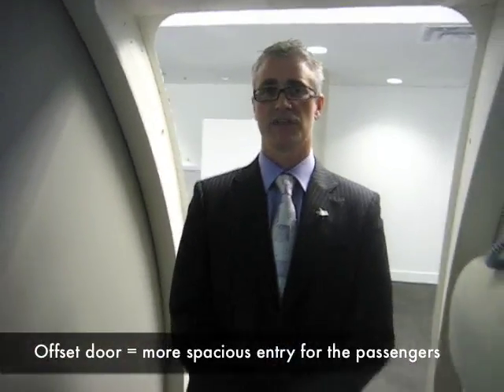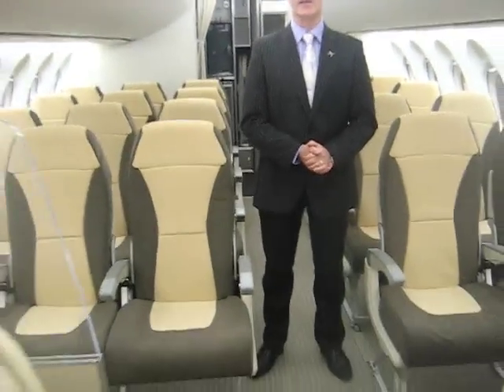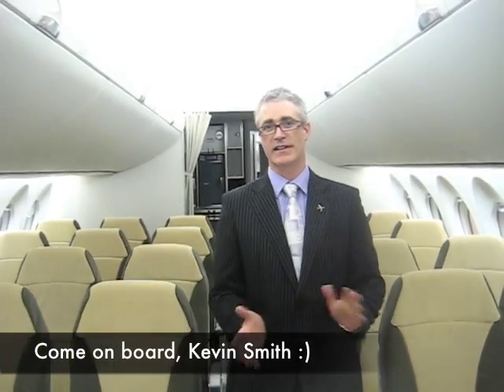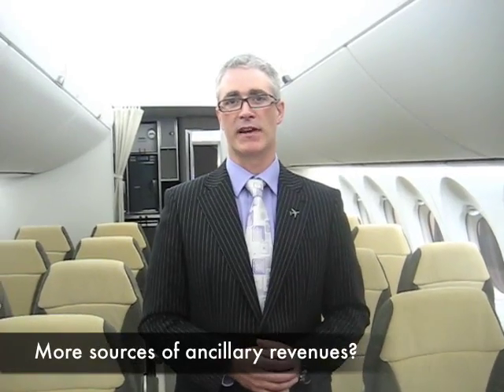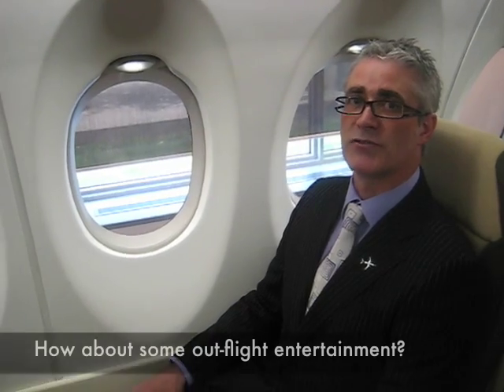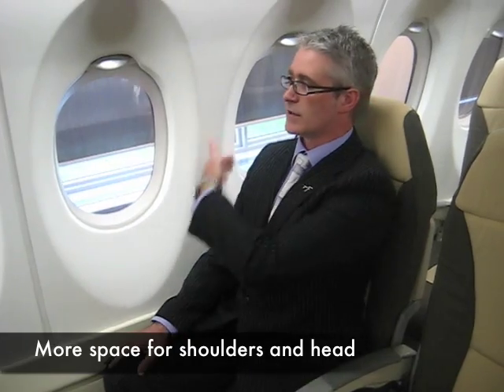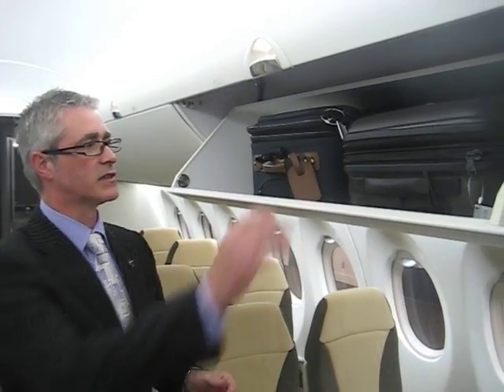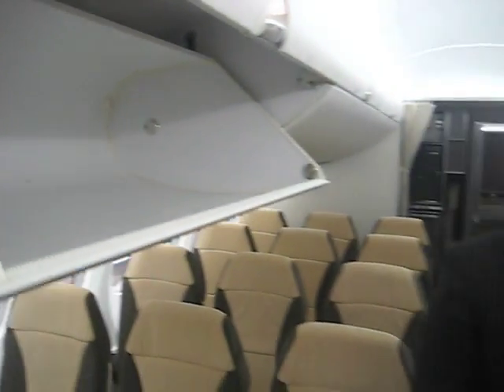Exclusive: Bombardier CSeries Cabin Tour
In this exclusive private tour arranged for SimpliFlying.com, Bombardier's Sam Cherry takes us into the Bombardier CSeries cabin and runs us through a slew of breakthrough features aimed at enhancing the customers' in-flight experience. It is an eye-opening tour, featuring a number of industry-firsts, like large bins, spacious middle seats and larger windows.

You can also watch a detailed technical capabilities walk-through